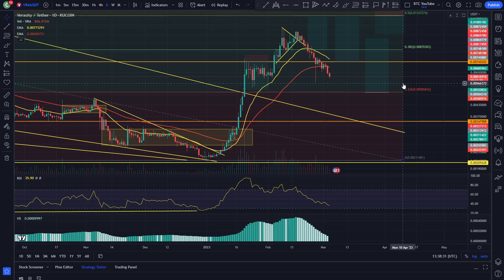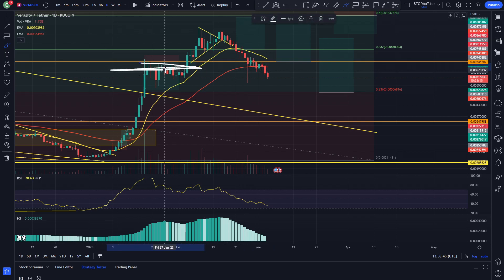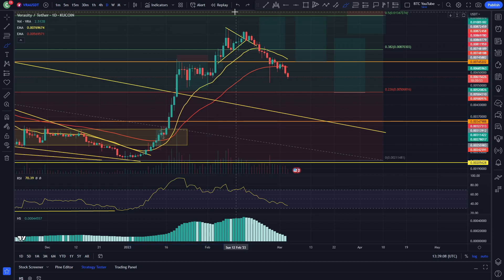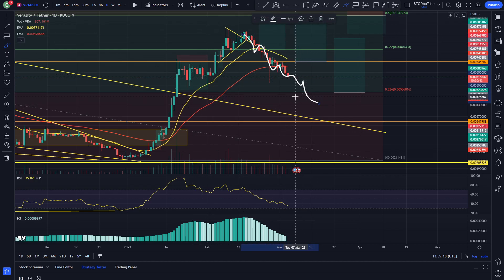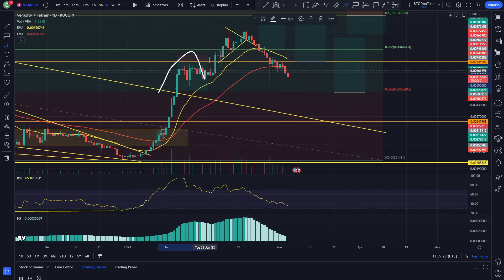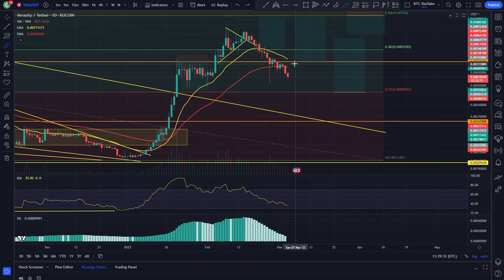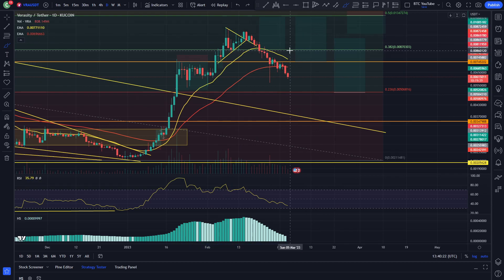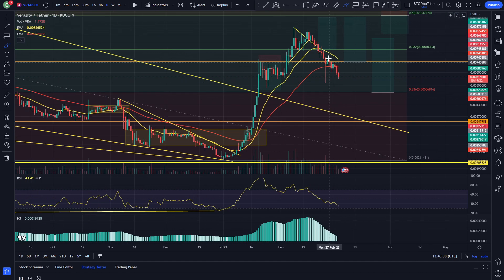VERASITY HEADING DOWN!? | VRA ANALYSIS | VRA PRICE PREDICTION | VRA TECHNICAL ANALYSIS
This is how Verasity is looking today!

The UDEMY course gives you an overview of the basics of technical analysis, this is something we get asked about a lot! If you're interested in learning the basics you can take the course via UDEMY and gain a deeper insight into our analysis!